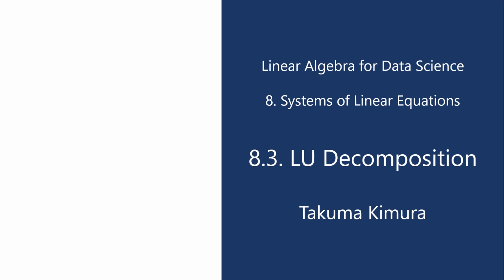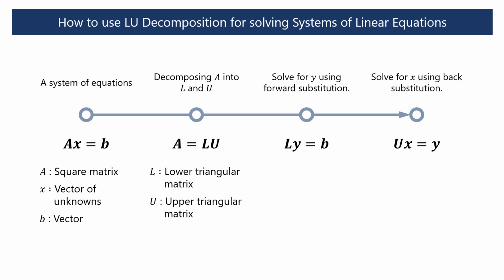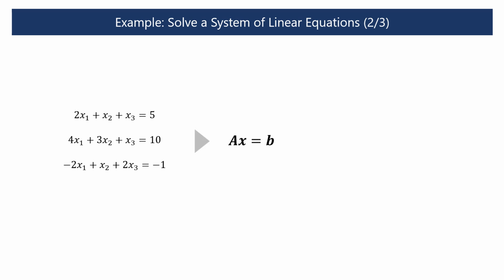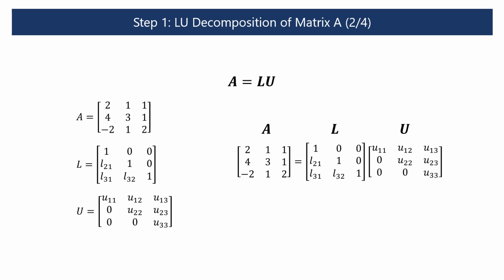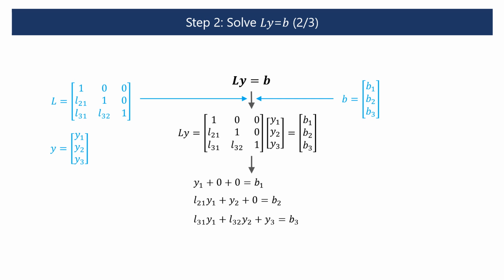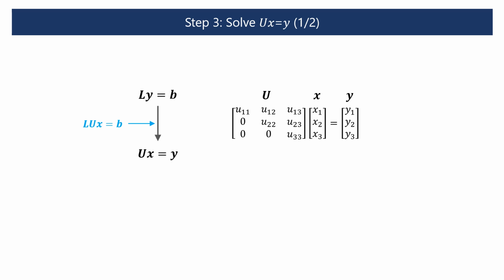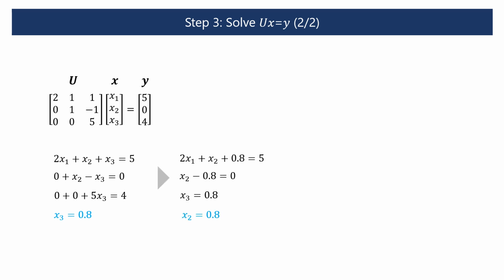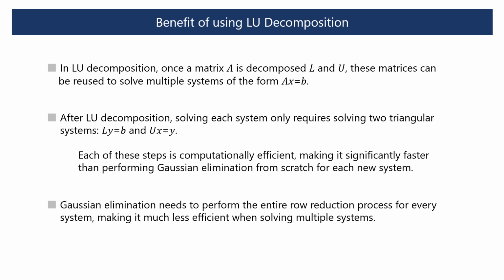8-3. LU Decomposition (Linear Algebra for Data Science)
In this video, we dive into LU decomposition, a powerful technique in linear algebra that simplifies solving systems of linear equations. We begin by exploring the concept of matrix factorization, where a square matrix A is broken into the product of a lower triangular matrix (L) and an upper triangular matrix (U). This transformation allows us to solve equations of the form Ax = b more efficiently.

Through a step-by-step practical example, we show how LU decomposition breaks down the process into two parts: first solving Ly = b using forward substitution, and then solving Ux = y using backward substitution. This two-phase approach makes it much easier—and faster—to find the solution vector x, especially when working with multiple right-hand side vectors b but the same coefficient matrix A.

We demonstrate how to compute L and U manually, solve for intermediate vector y, and finally find the values of unknowns x₁, x₂, and x₃. Whether you're tackling a single equation or many, LU decomposition can significantly reduce computation time compared to Gaussian elimination.

In this channel, you can obtain:
1. Intuitive understanding
2. Mathematical understanding
3. Practical understanding